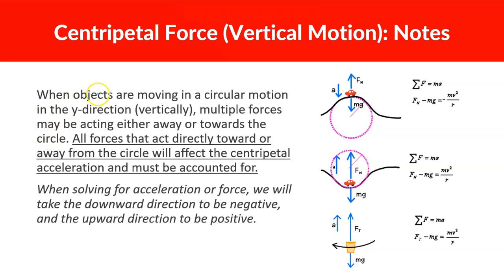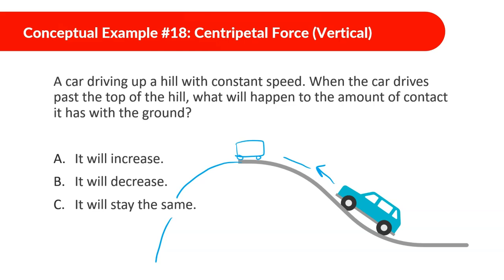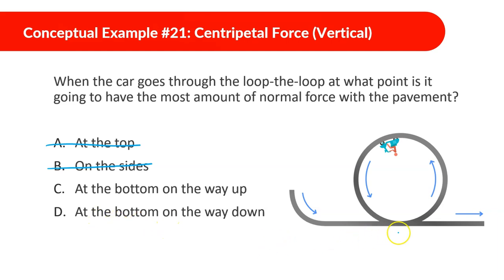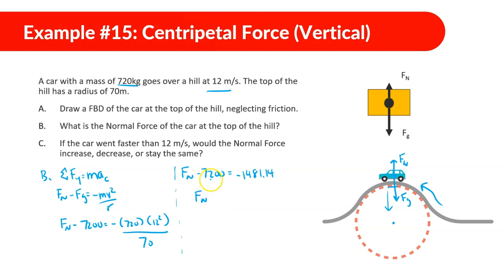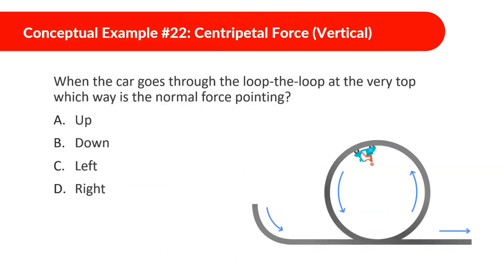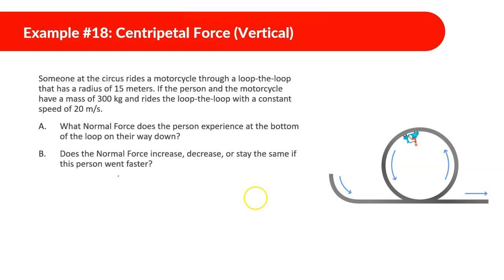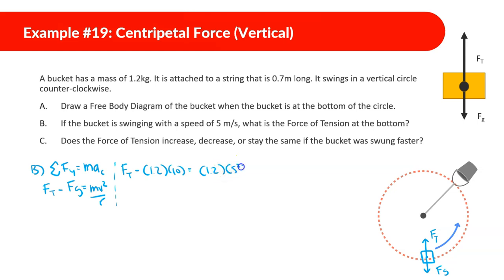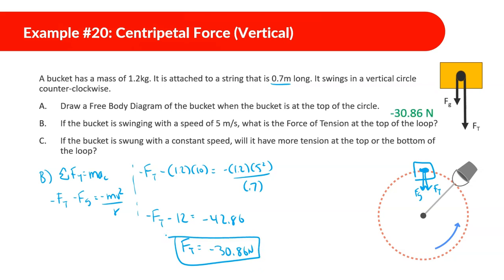Uniform Circular Motion (UCM) | Vertical Motion | Conceptual Physics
UCM

0:00 Intro
0:12 Notes
2:20 Conceptual Example 18
3:37 Conceptual Example 19
4:30 Conceptual Example 20
5:29 Conceptual Example 21
6:29 Example 15
9:45 Example 16
11:52 Conceptual Example 22
12:31 Example 17
14:35 Example 18
16:21 Example 19
18:32 Example 20